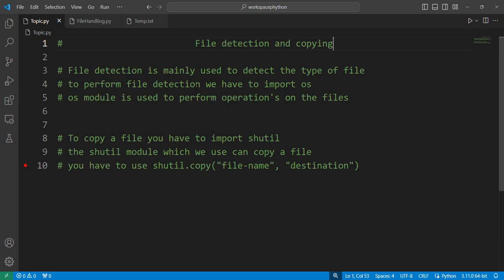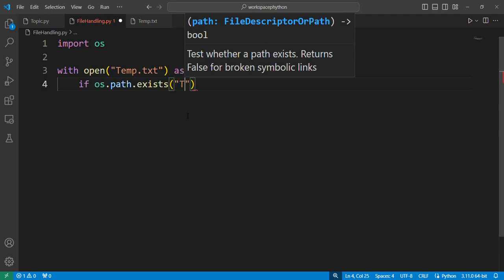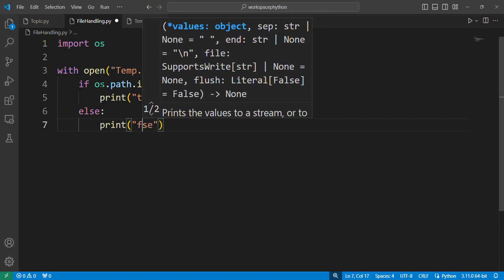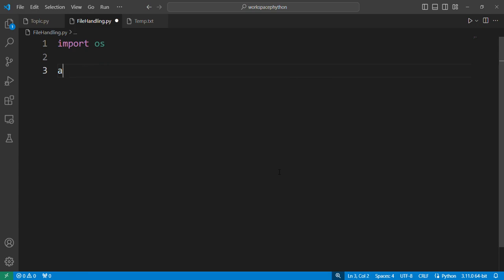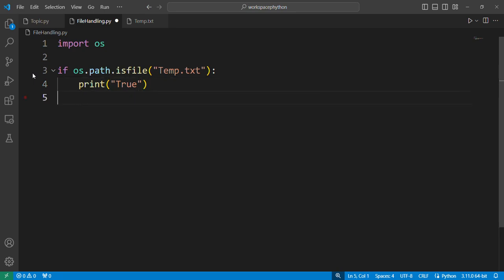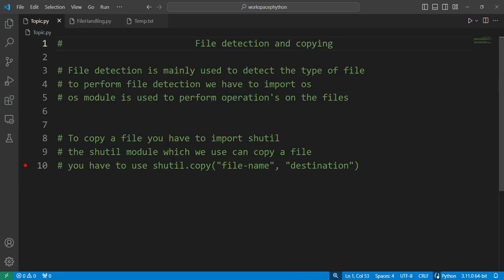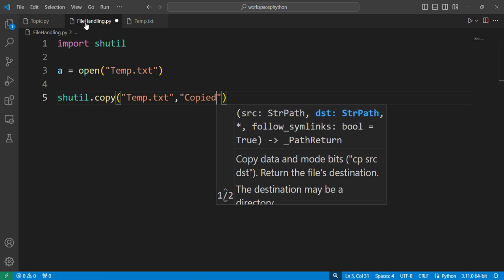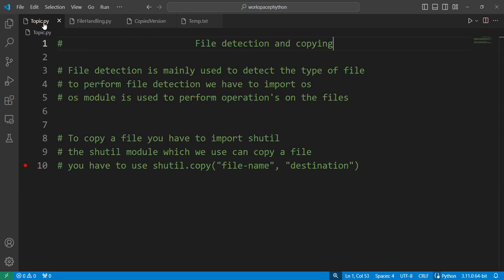Python tutorial on File handling/Copying(python tutorial #24)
In this video, we'll explore the basics of file detection and copying in Python.

👇👇Topics:👇👇
Understanding file detection and copying
Detecting if a file exists using os.path.exists()
Detecting if it is file using os.path.isfile()
Detecting if it is directory using os.path.isdir()
Copying files using shutil.copy()